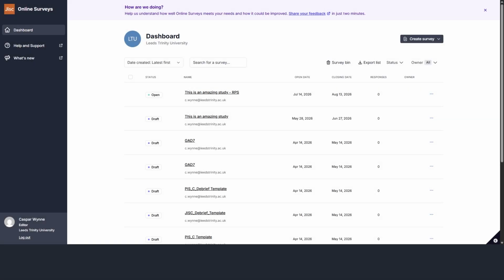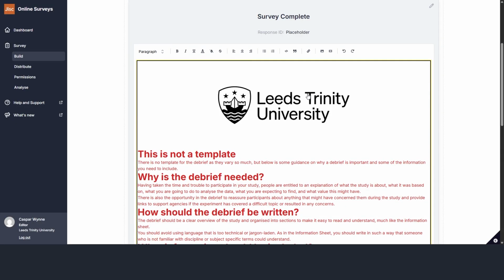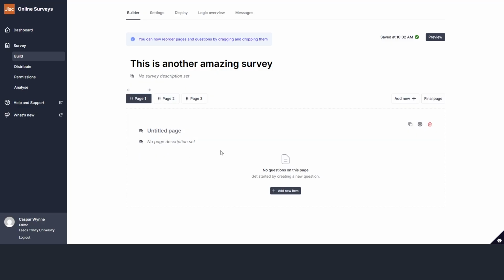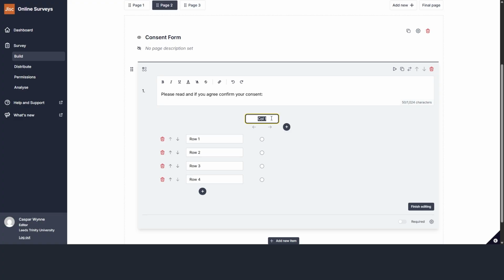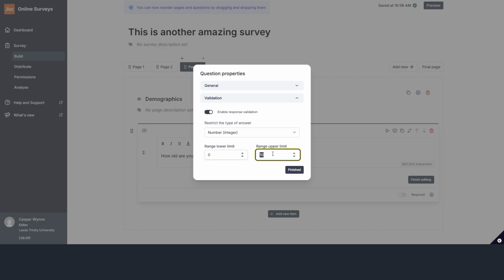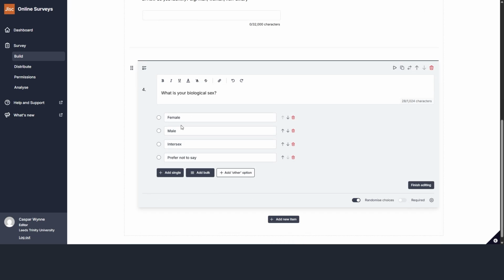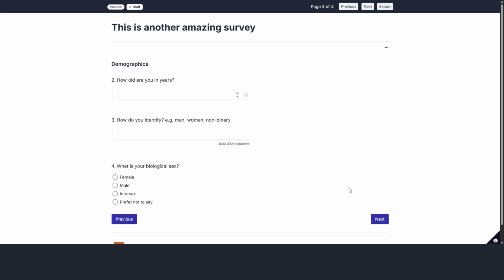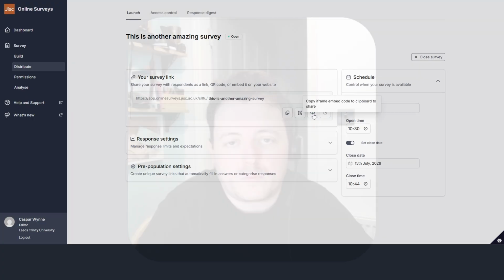How to Build a Survey in Jisc Online Surveys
Looking for a straightforward guide to setting up your academic study or dissertation survey?

In this step-by-step tutorial, we walk through how to build a complete and ethical research survey using Jisc Online Surveys (Version 3). Whether you are a student setting up your first dissertation project or an academic researcher launching a new study, this video covers everything you need to get your survey up, running, and ready for participant distribution.

What You'll Learn:
- How to import institutional templates (Information Sheets, Consent Forms, and Debriefs).
- How to build a custom survey from scratch and structure pages logically.
- How to set up an ethical, mandatory Consent Form using grid questions.
- How to add Demographics (Age validation, open-ended Gender options, and randomized Sex options).
- How to input a standardized questionnaire (using the GAD-7 Likert scale as an example).
- How to set up Response IDs to allow ethical participant data withdrawal.
- How to manage distribution: Launching, closing, setting date limits, and generating QR codes.

Chapter Timings

00:00 - Introduction & Video Overview
00:34 - Importing an Institutional Template (Information & Consent Sheets)
01:51 - Creating a New Survey From Scratch & Structuring Pages
03:04 - Setting Up Response IDs for Ethical Data Withdrawal
03:32 - Building a Participant Information Page
04:08 - Creating a Mandatory Participant Consent Form
05:26 - Adding Demographic Questions (Age Validation & Open-Ended Responses)
08:12 - Inputting Standardized Questionnaires (GAD-7 Grid Setup)
09:12 - Previewing and Testing Your Survey Flow
09:51 - Distribution Settings: Launching, Closing Dates, and QR Codes
10:52 - Wrap Up, Q&A, and Channel Support